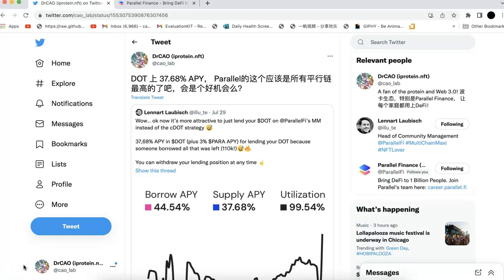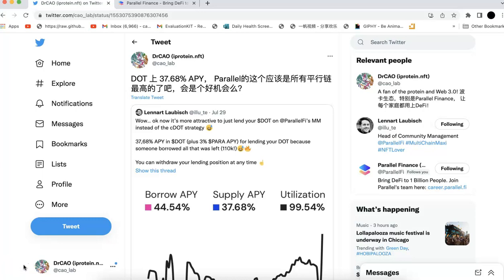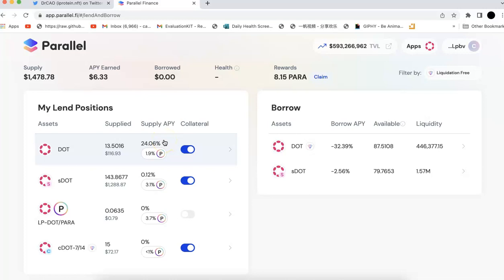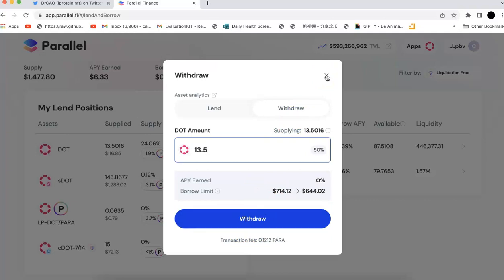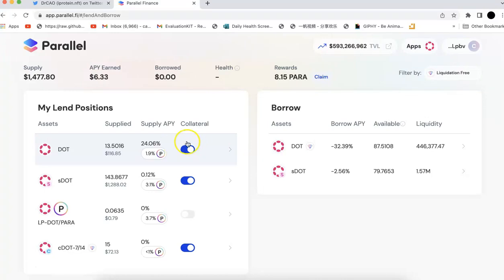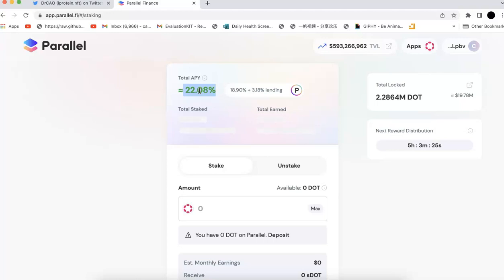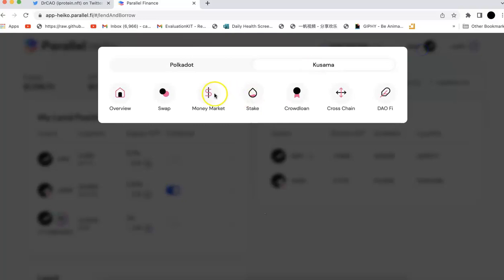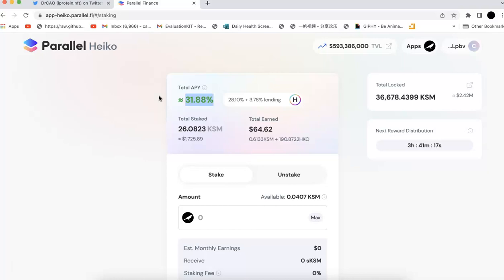The highest DOT lending APY in Polkadot Eco? Is that an opportunity?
Just share my findings for education purpose, please do your own research!